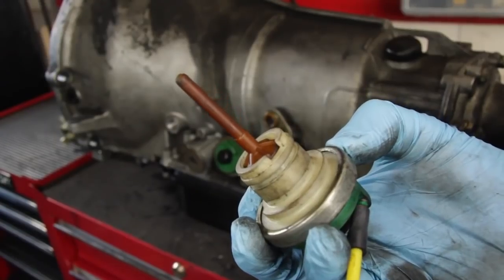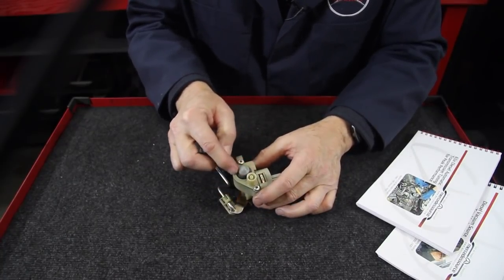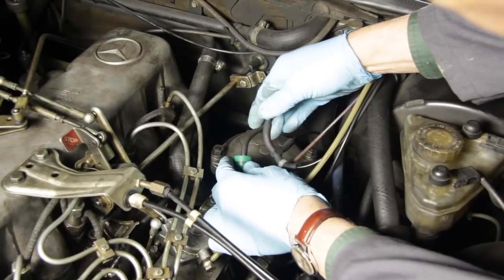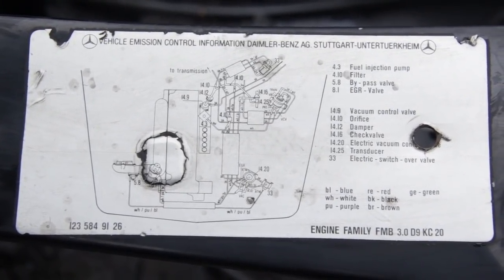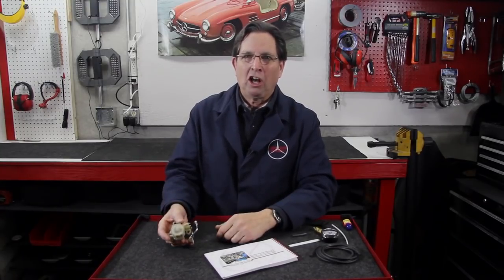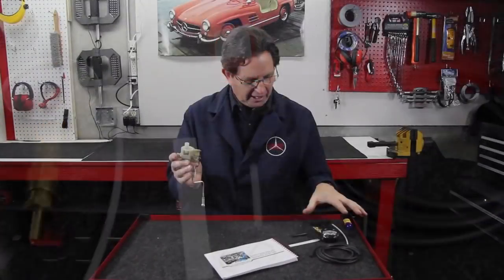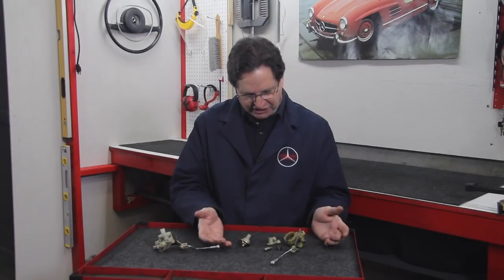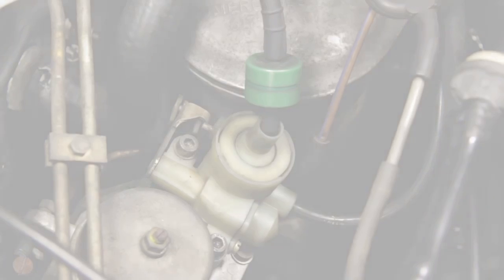1978 to 1985 Mercedes Diesel Transmission Shift Problems: Suspect the Vacuum Control Valve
Kent will introduce you to the VCV unit mounted on the older 616 and 617 diesel engines. This very important Vacuum Control Valve MUST be working properly if you want your transmission to shift smoothly. This was mounted on the 1978 to 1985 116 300SD as well as the 123 chassis 240D 300D 300CD and 300TD from 1980 to